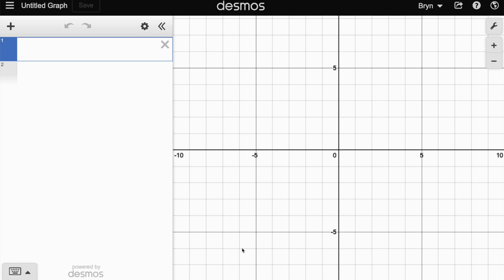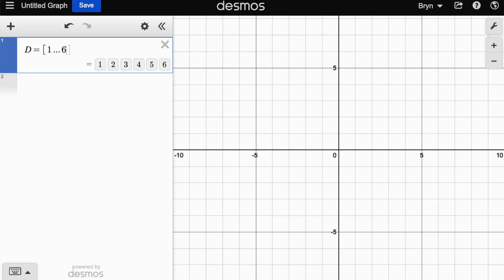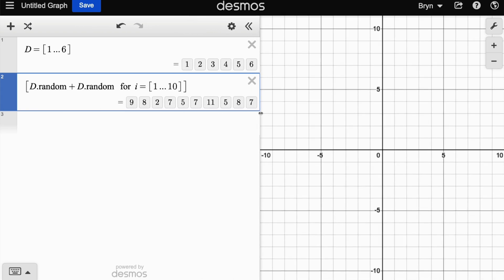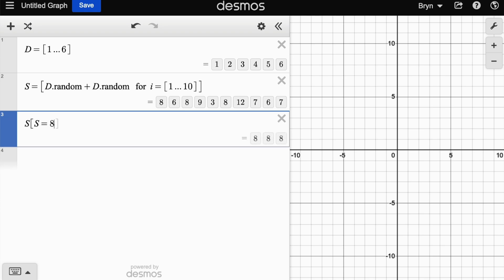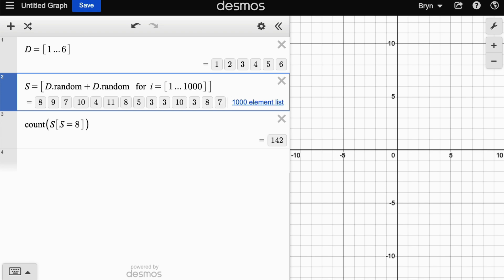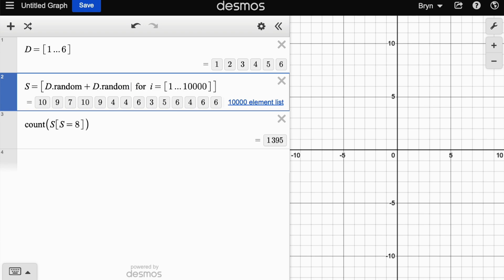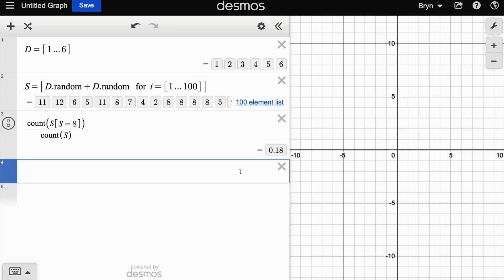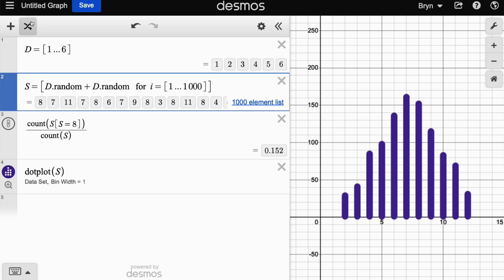Probability Simulations in Desmos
Using Desmos Graphing calculator to run a simulation of two dice being rolled to find the experimental probability that their sum would be 8.